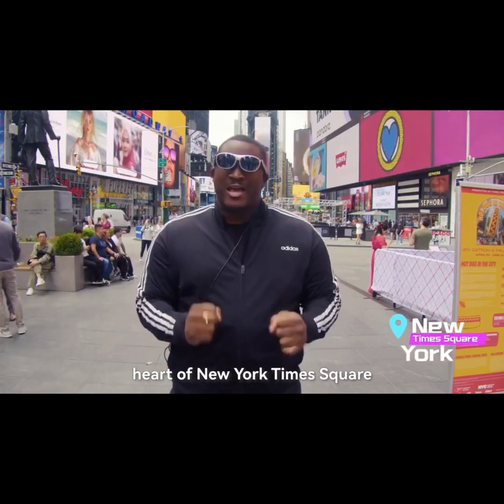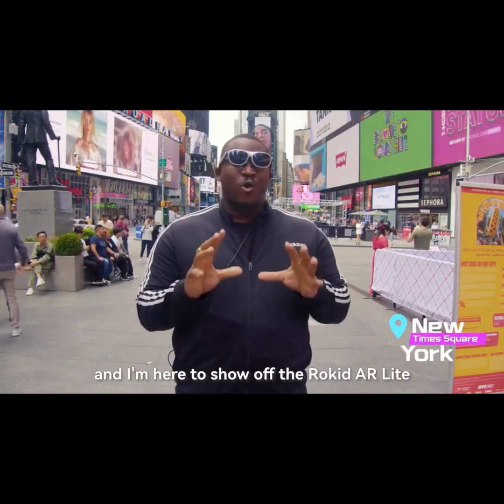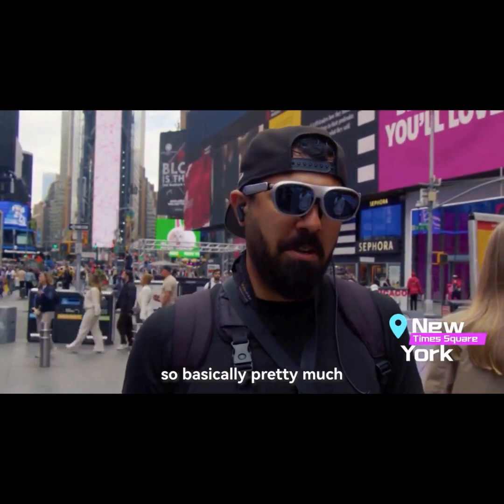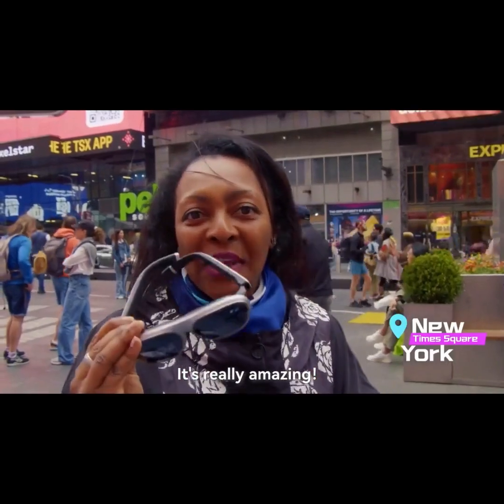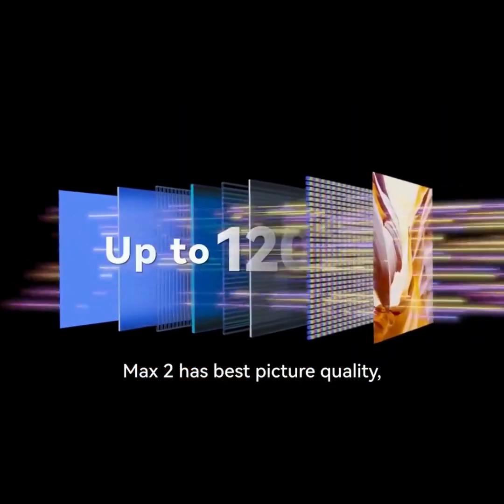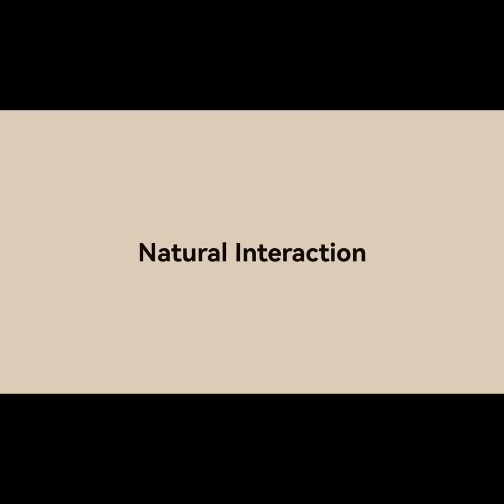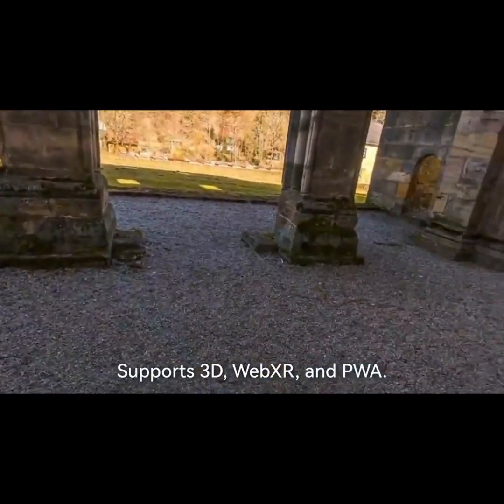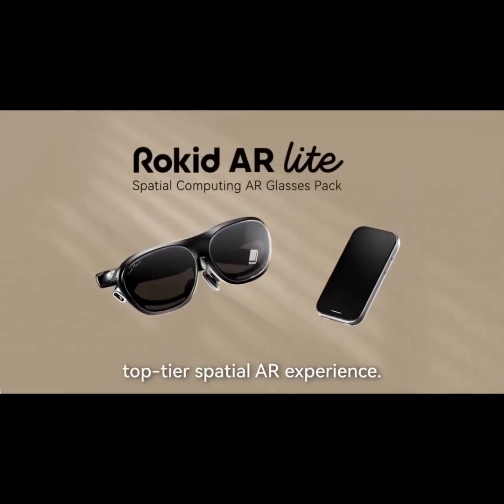A Kickstarter Project We Love: Rokid AR Lite: Your First AR Glasses For Spatial Computing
Rokid AR Lite, Your First AR Glasses for Spatial Computing
AR Lite=Max 2+Station 2|3DoF System|3 Simultaneous Apps on 3 Screens|Gaming|Streaming|Productivity|Numerous Apps|Portable 300&quot; Screen